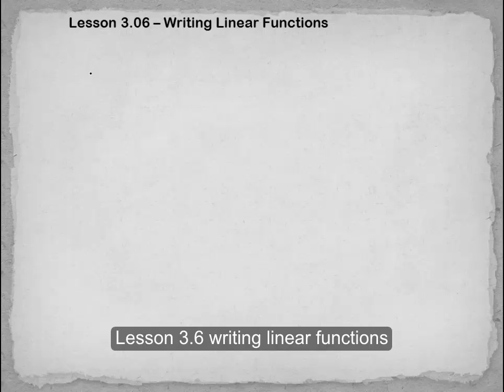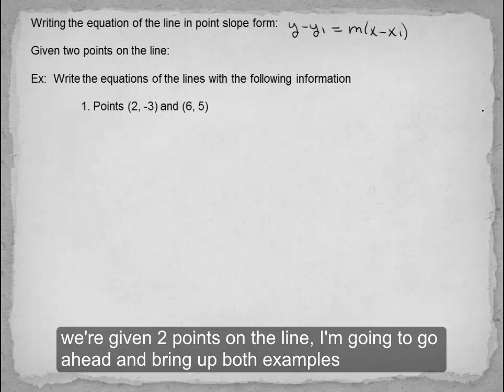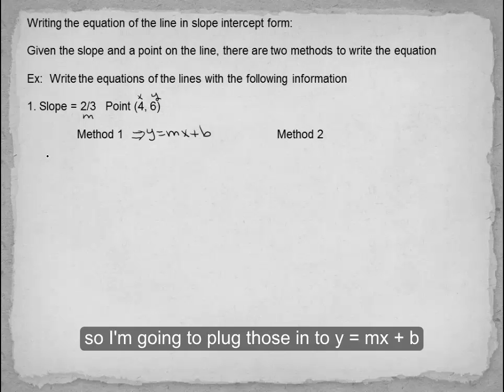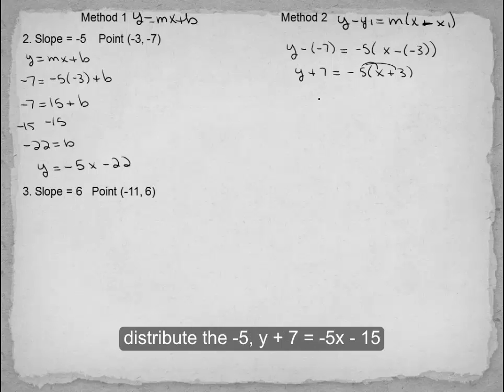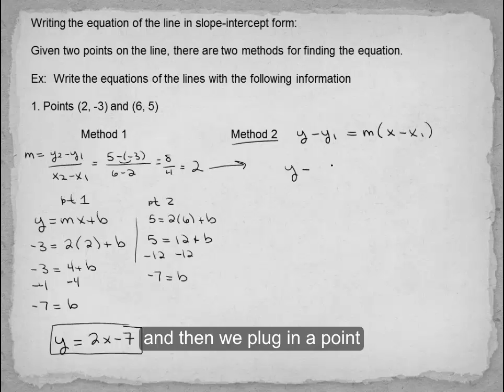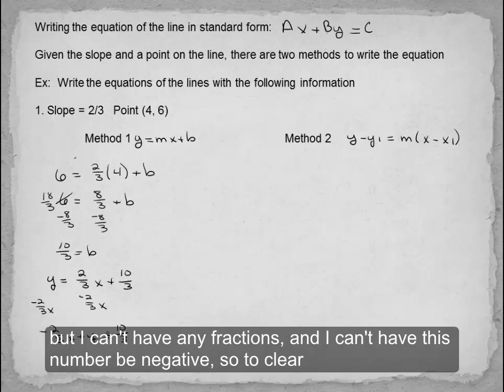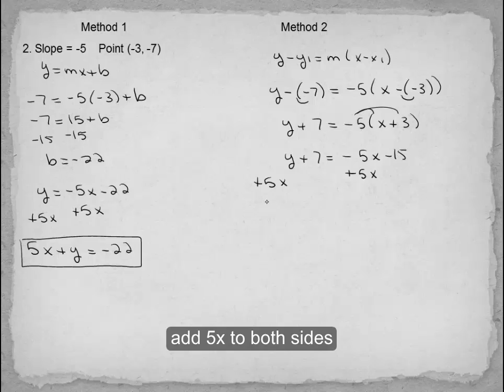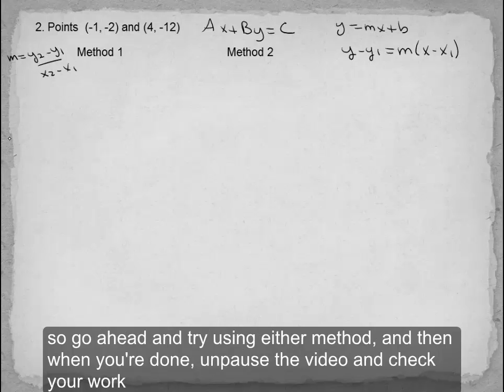Algebra 1 - Lesson 3.06 - Writing Linear Functions / Equations - ADA Compliant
standard form, slop-intercept form, point-slope form